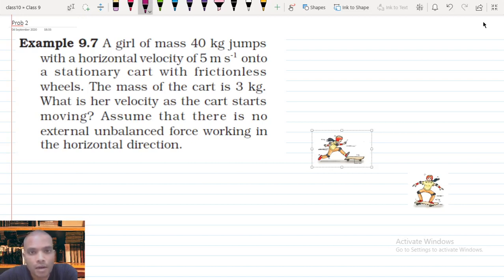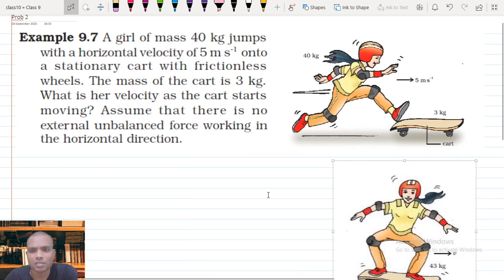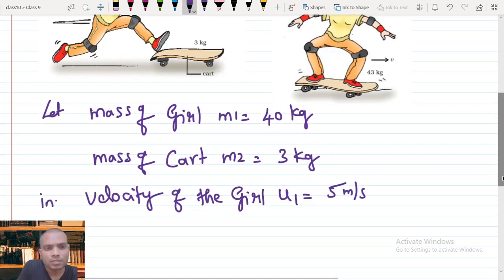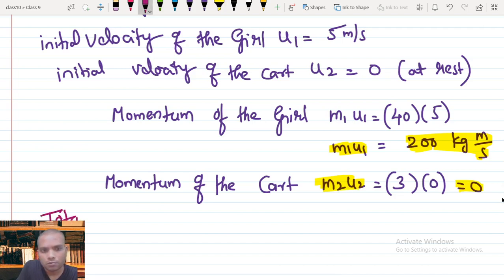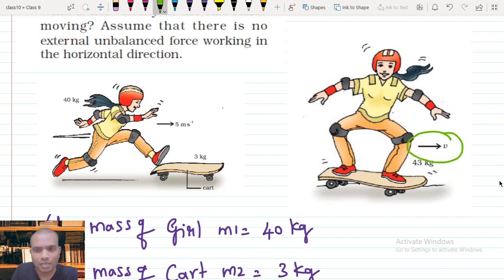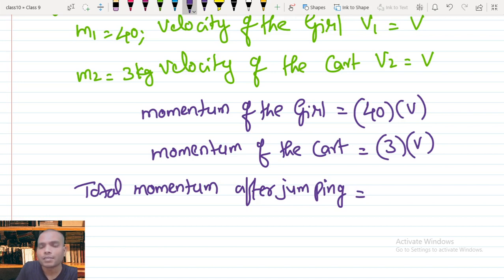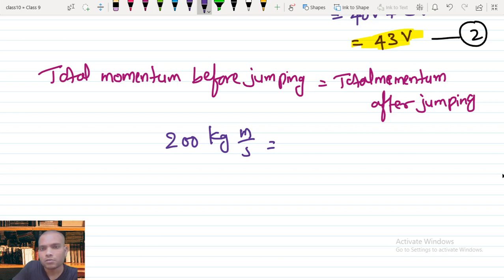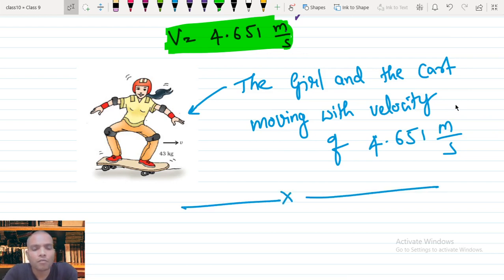Class 9 physics Force and laws of motion, law of conservation of momentum problem 9.14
Problems based on law of conservation of momentum